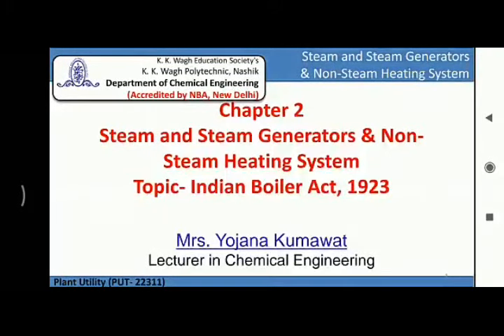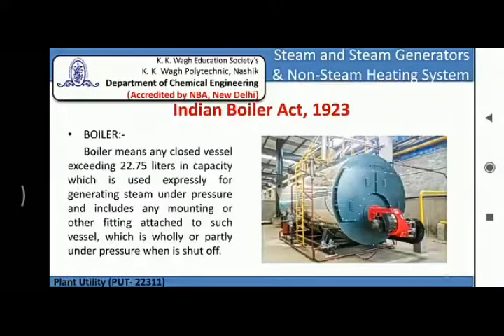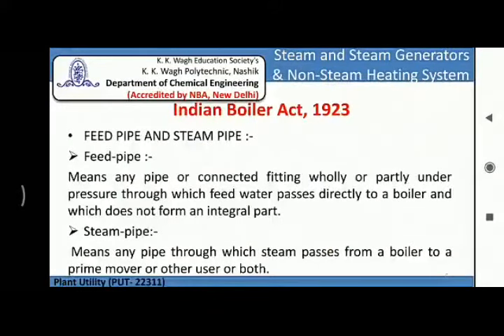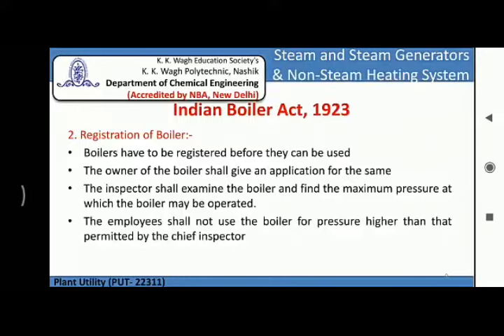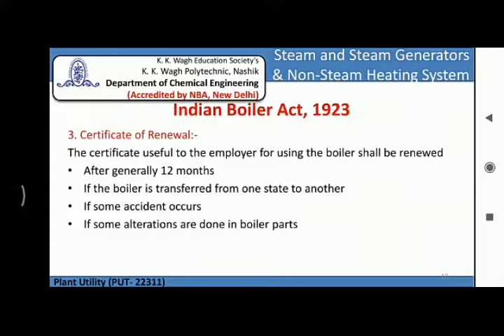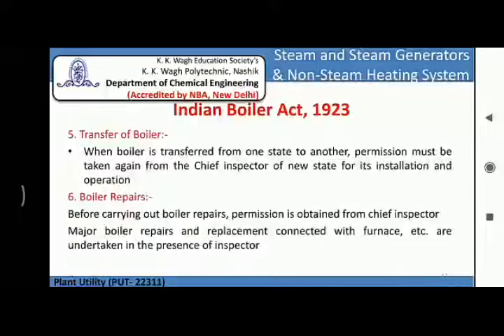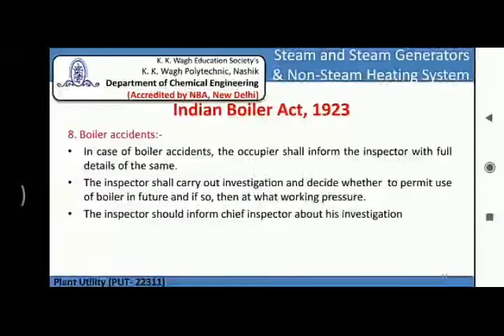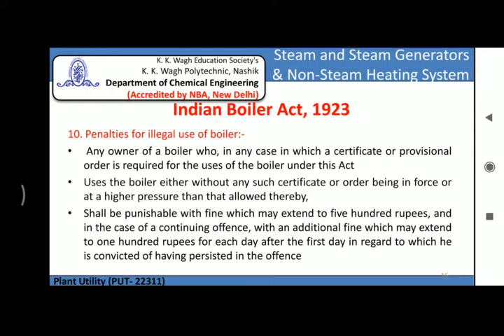Indian Boiler ACT, 1923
Sections or amendments of indian Boiler ACT, 1923